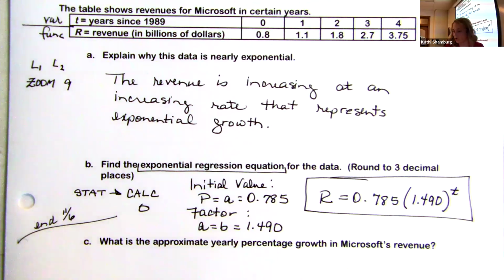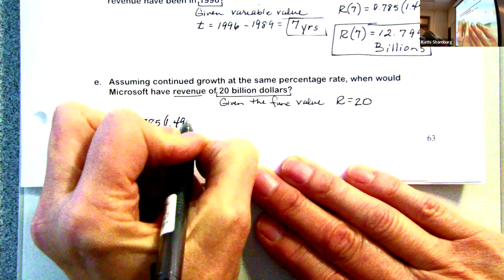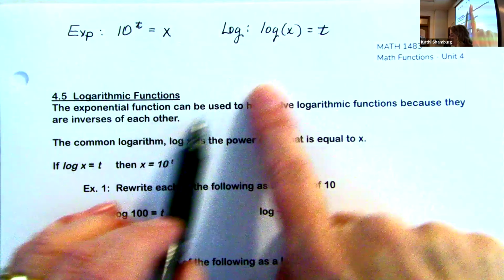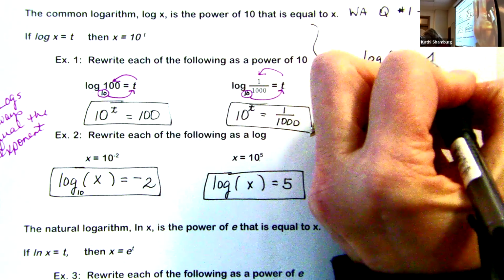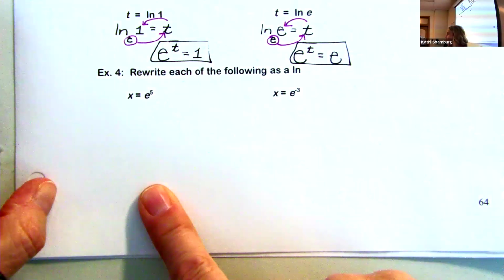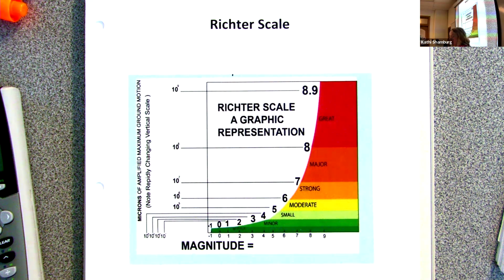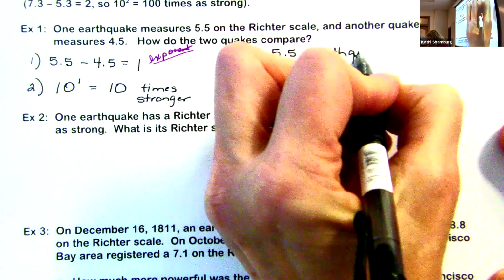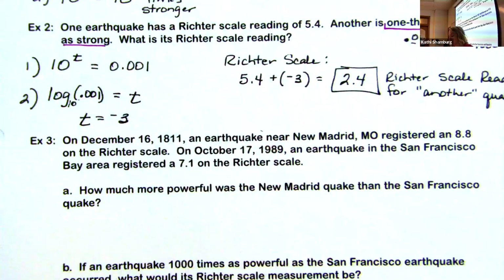Section 4.3/4.4 part 2, 4.5 part 1